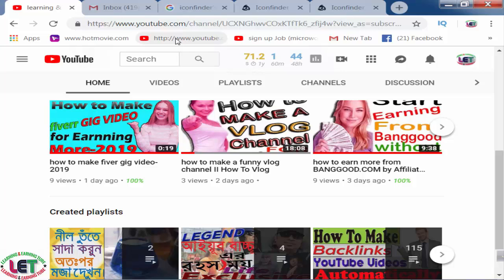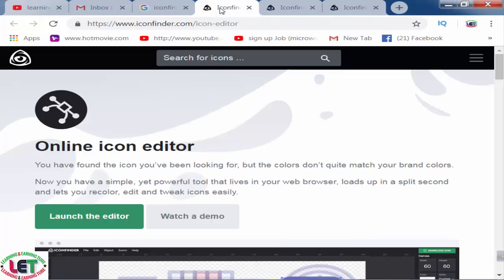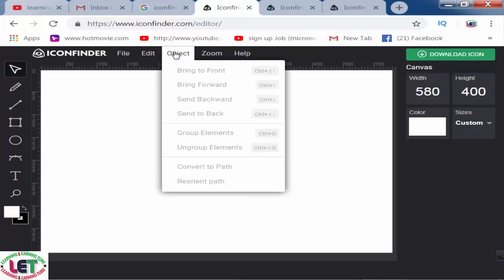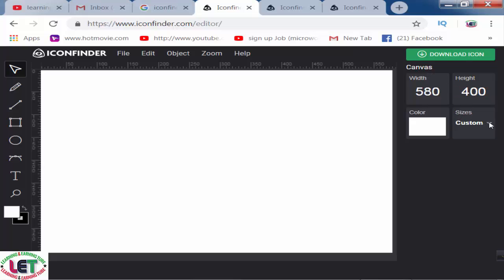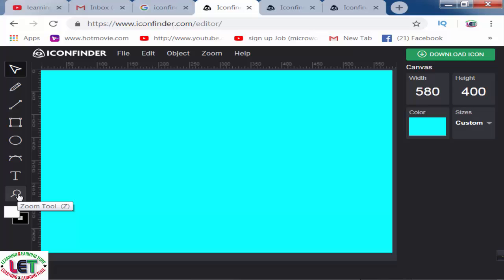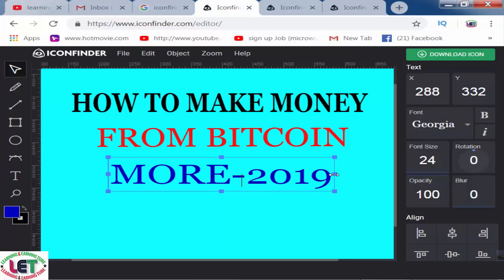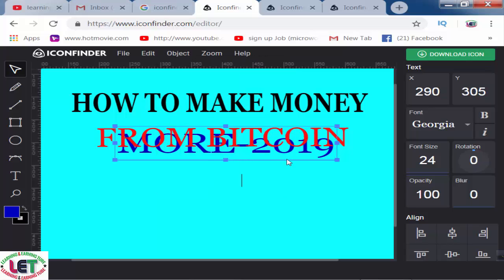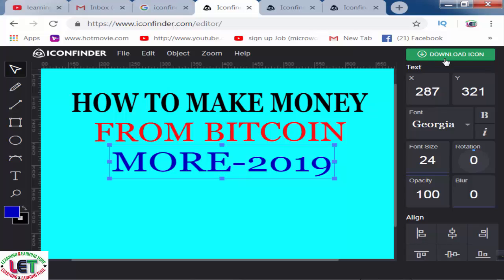how to create your Design without Photoshop OR Illustrator II how to use iconfinder.com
In this video, I will show how  to create your Design without Photoshop OR Illustrator II how to use iconfinder.com.  iconfinder is the easiest method to create your design easily within short period of time.
funny vlog
learning & earning tube